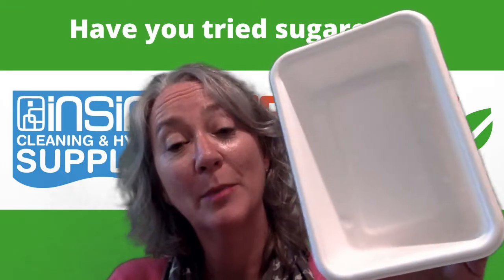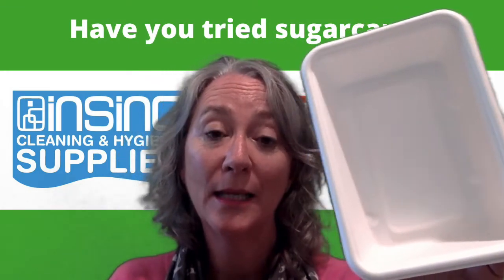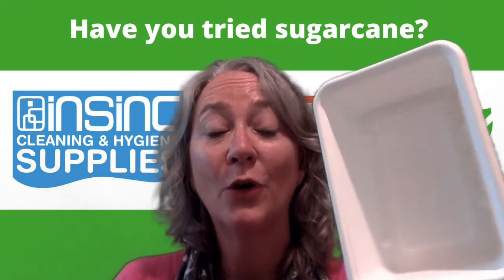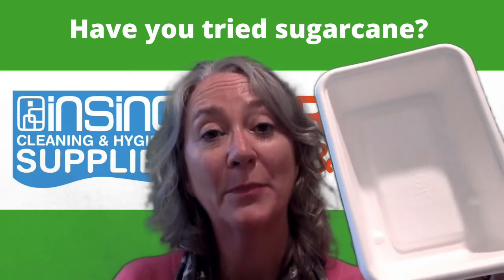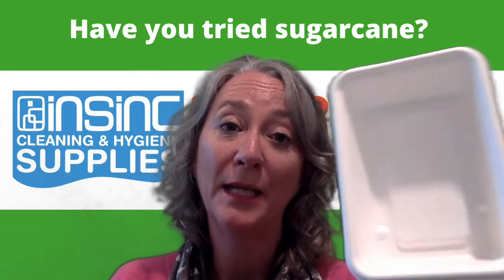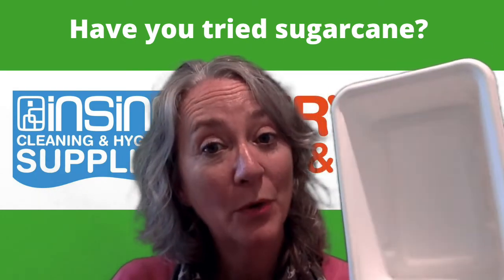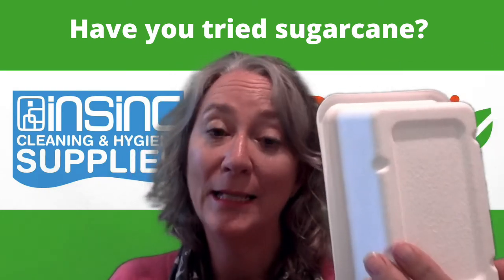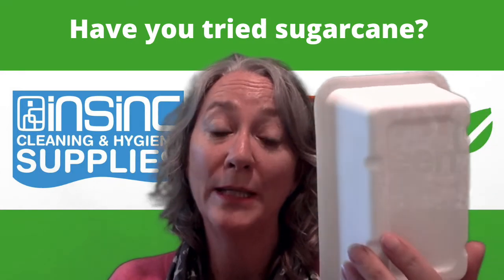Have you tried sugarcane containers?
Sugarcane fibre packaging is an eco-friendly alternative to traditional packaging and tree-based paper products. Biodegradable, compostable, ethically sourced and renewable, sugarcane products are durable, microwave safe, insulating, and even work with high temperatures.

The advantages are clear when compared to alternatives such as paper, wood pulp fibre, Styrofoam, and petroleum-based plastics.